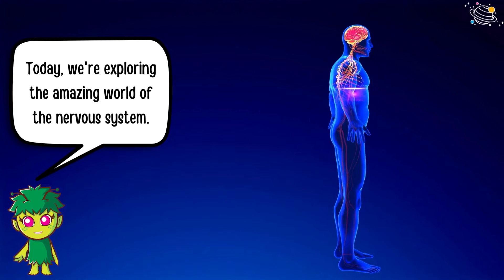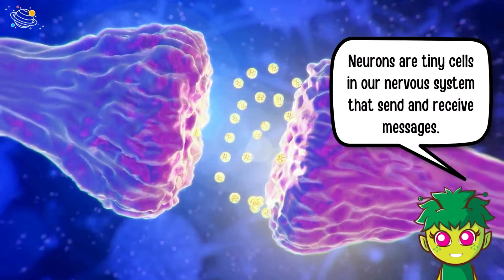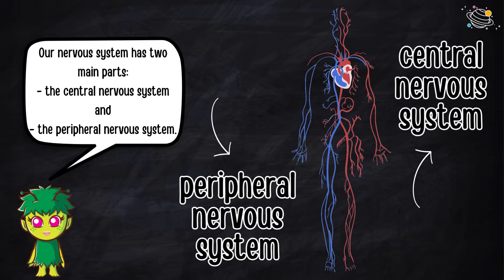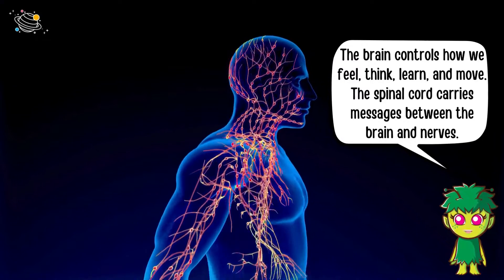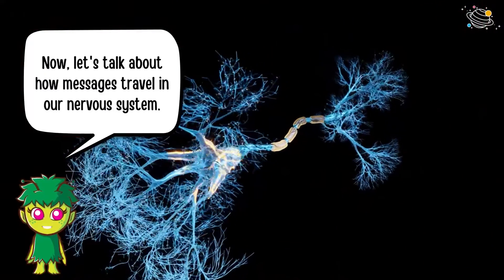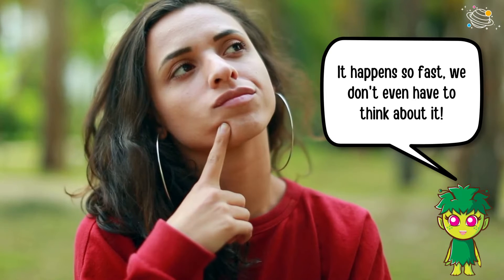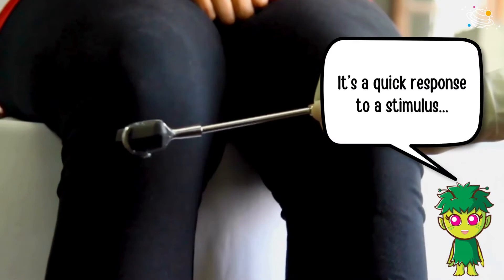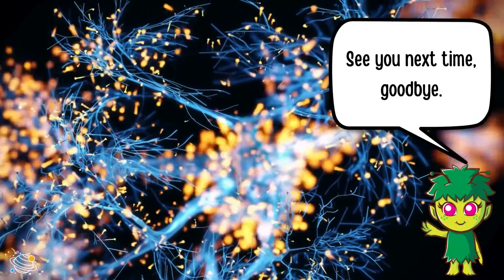The Nervous System | KS2 Science | STEM and Beyond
Do you like learning about the human body? Let's look at the human nervous system! In this video, we will find out more about the nervous system - what it is made up of and its purpose. In this STEM and Beyond video, you will learn some new vocabulary and some interesting facts about the human nervous system. Are you ready? Let's go!

✨ Messages
✨ Neuron
✨ The central nervous system
✨ The peripheral nervous system
✨ Brain
✨ Spinal cord
✨ Reflex

⏲️TIMECODES⏲️
0:00 – Intro
0:28 – Neurons
0:54 – Parts of the nervous system
1:37 – How messages travel in the body
2:13 – What is a reflex action?
2:41 – See you next time.